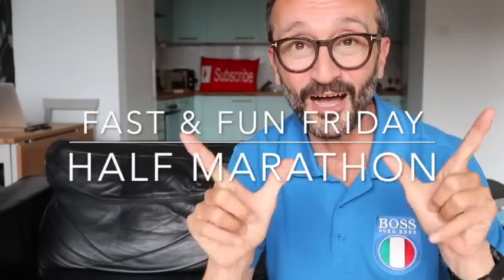HOW TO RUN a faster HALF MARATHON // Fast and Fun Friday Run Series // Run Guru Run